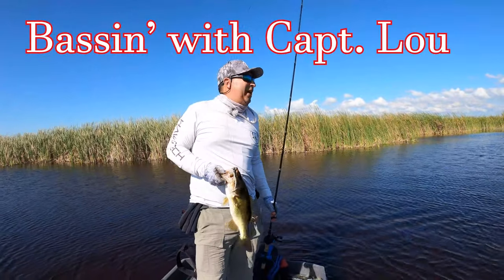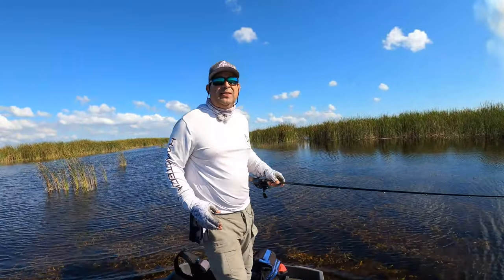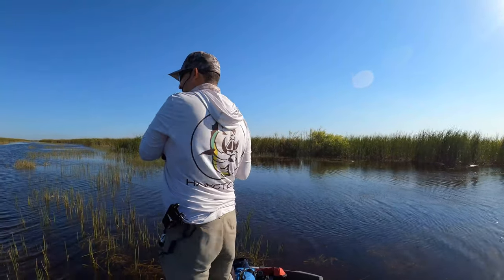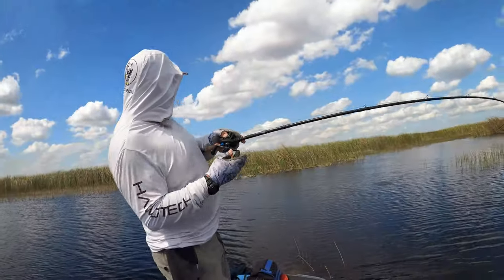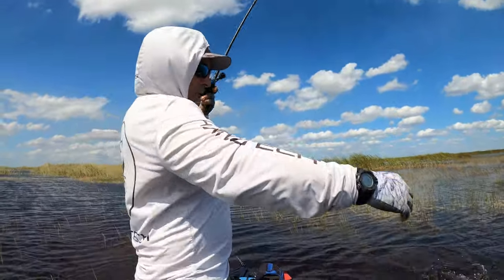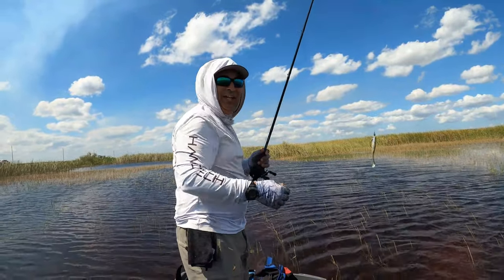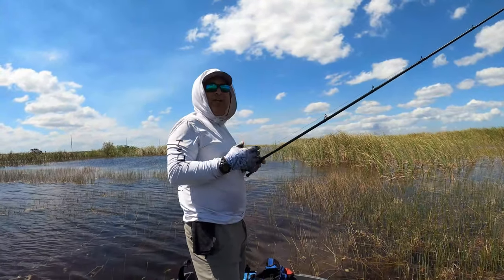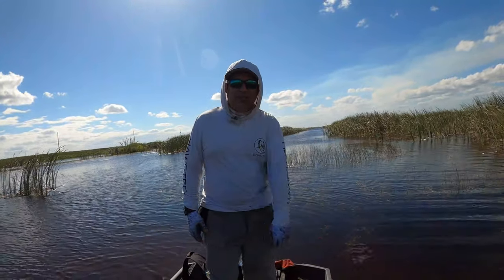Searching for Big Bass? Try this....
Despite the windy conditions, when bass are hungry nothing will get in their way to eat!! In this episode, watch how the swimbait bite comes alive in the Everglades.